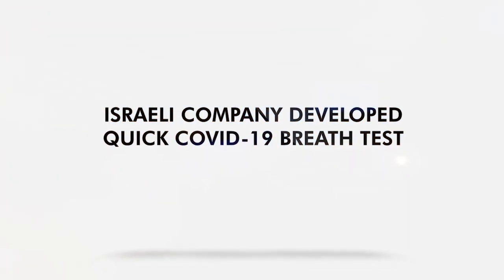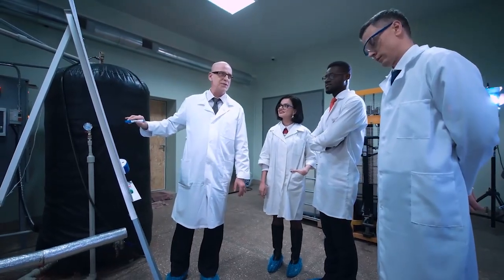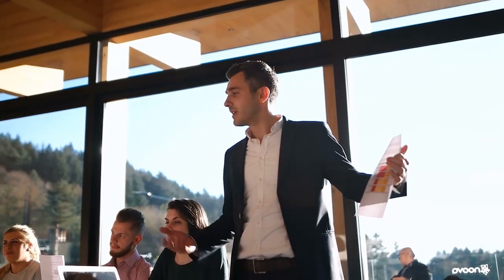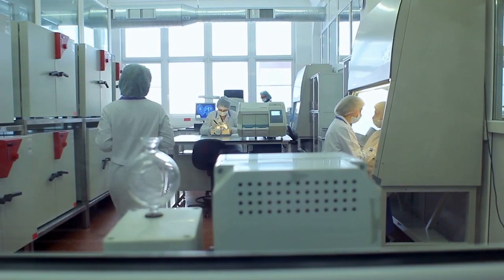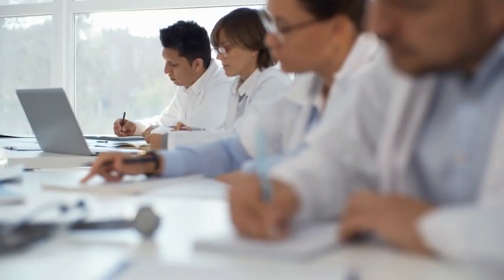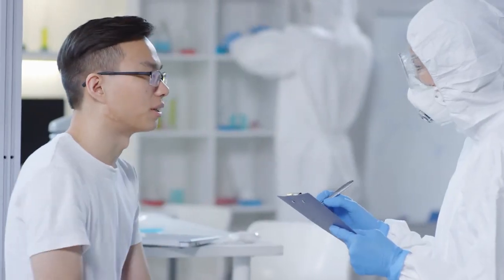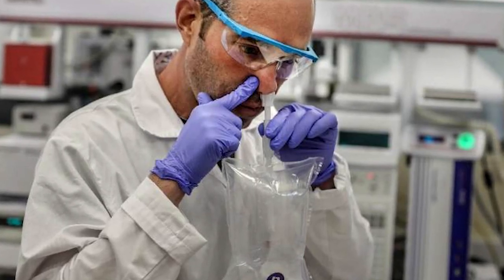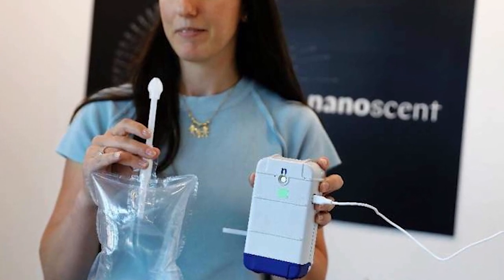Israeli Company Developed Quick COVID-19 Breath Test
Novel COVID-19 breathalyzer test with 85% accuracy rate and rapid turnaround time.

THUMBNAIL & VIDEO PHOTO CREDITS:
Photo By: NanoScent via MedicalXpress